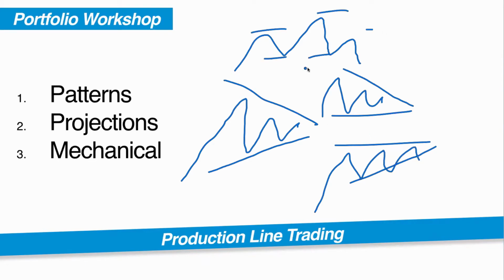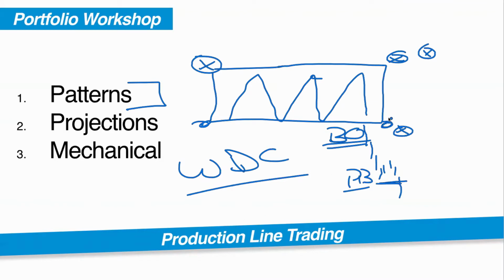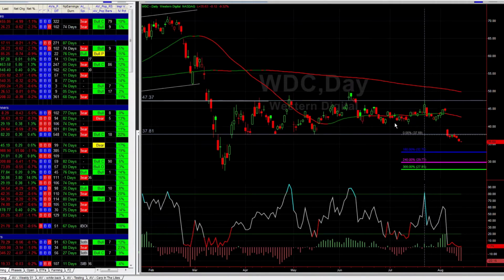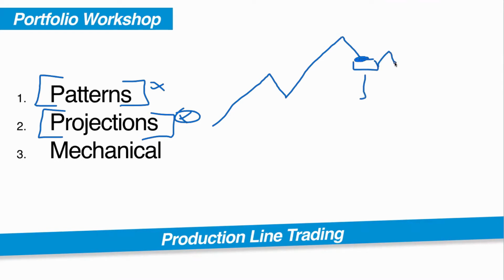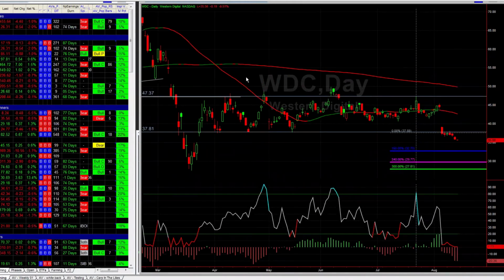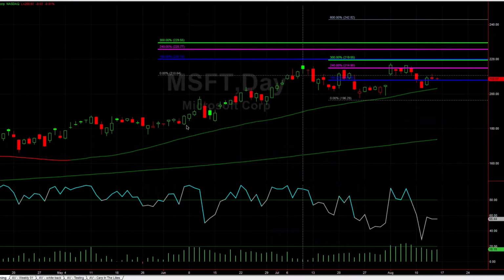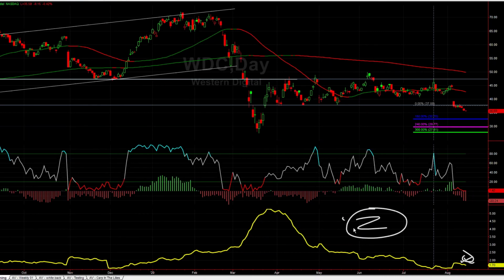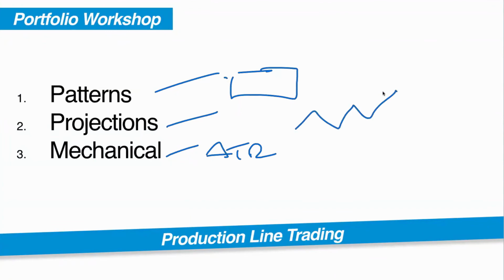Targets 3 ways